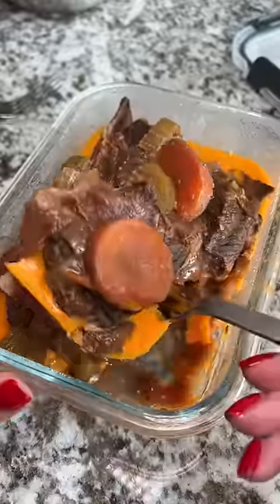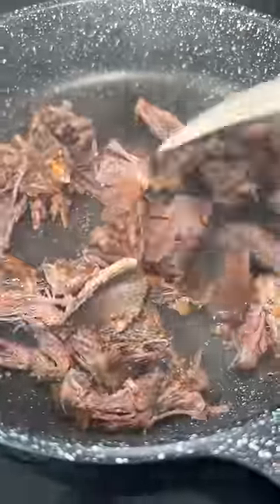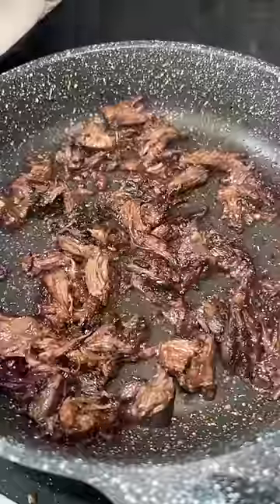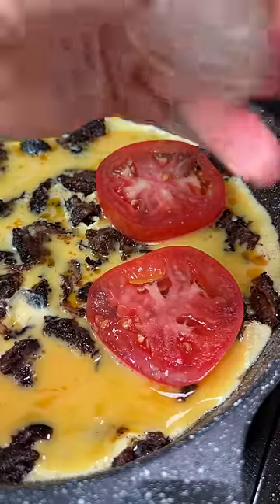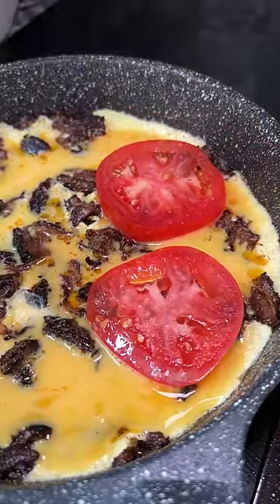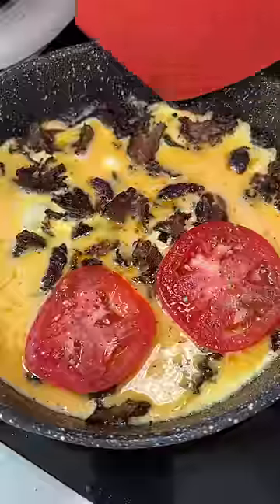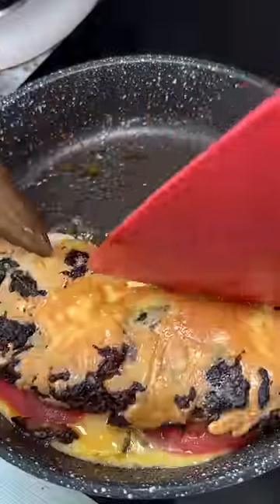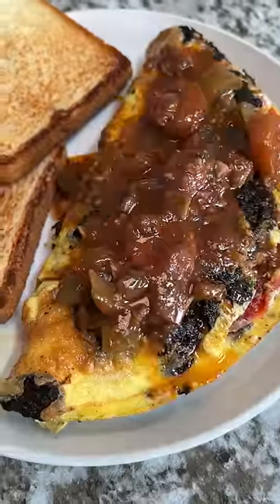Short Rib Omelette